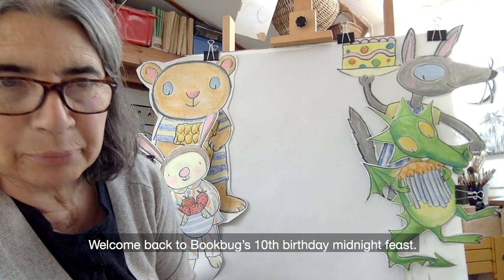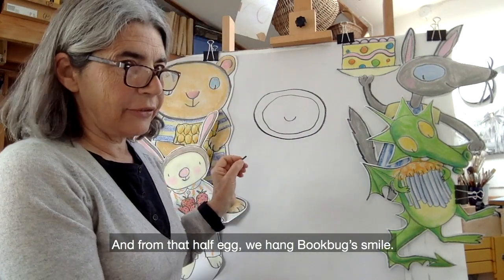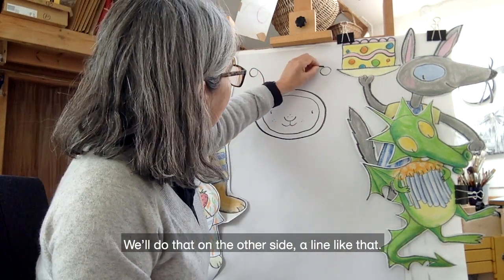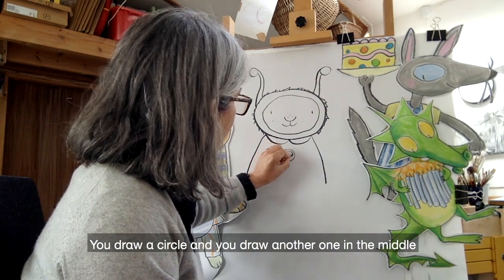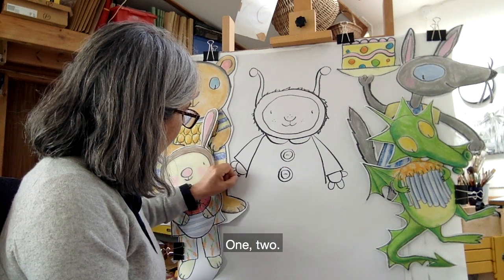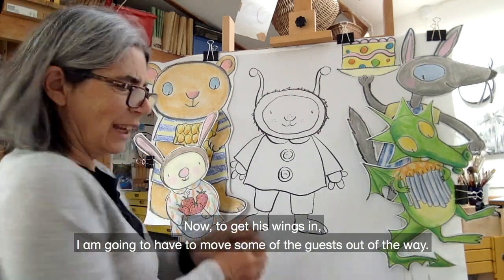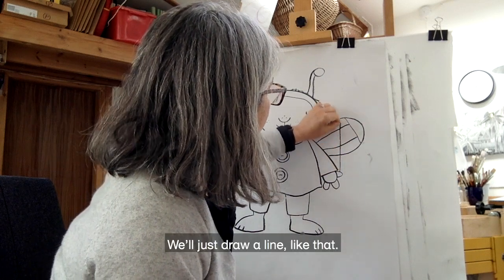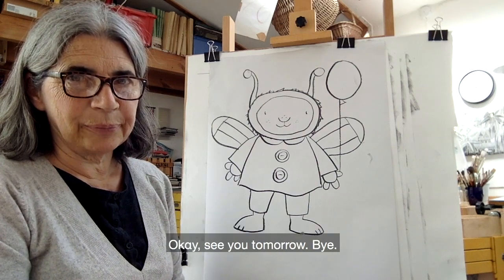Bookbug drawalong: draw Bookbug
Join us every day during Bookbug Week (18-24 May) to draw along with Debi Gliori and Bookbug!

This Bookbug Week we're celebrating Bookbug's Big Birthday - 10 magical years of stories, songs and rhymes. We'll share a new video with Debi Gliori every day - watch them all and draw along at home!